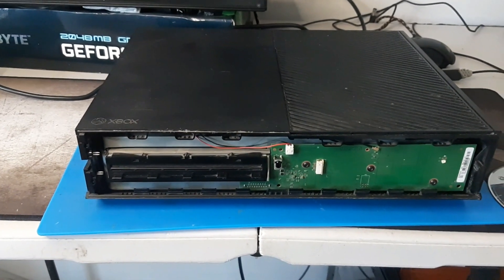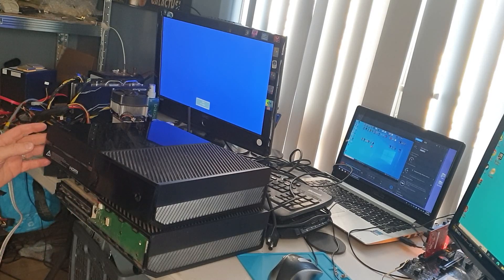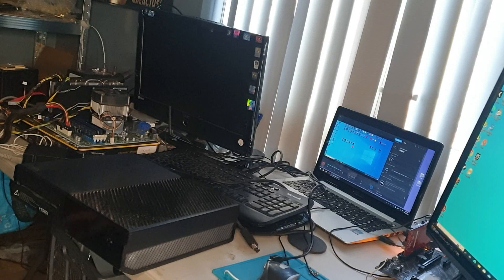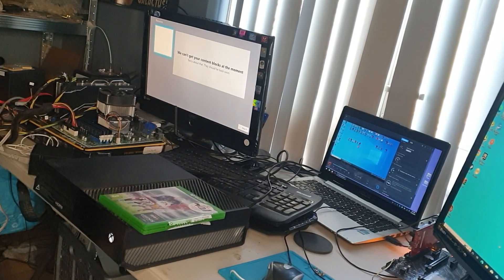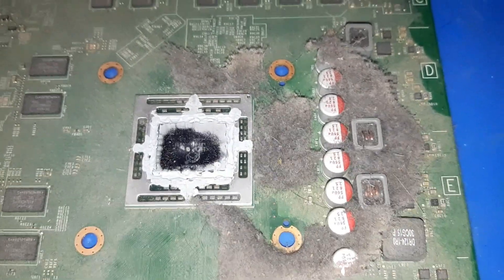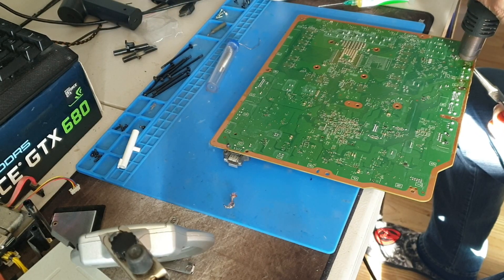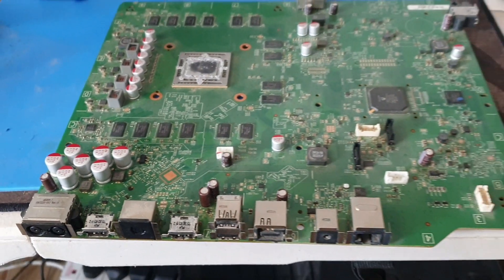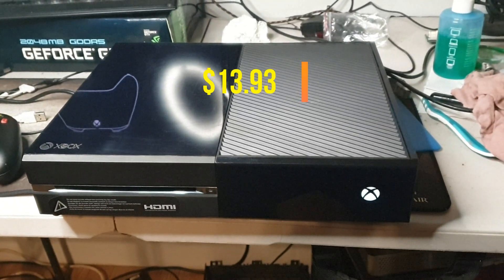The £2/$2.33 Xbox 1 Car boot Find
Continuing the £5 car boot challenge, here is the £2 Car boot/Yard sale  Xbox Fully restored